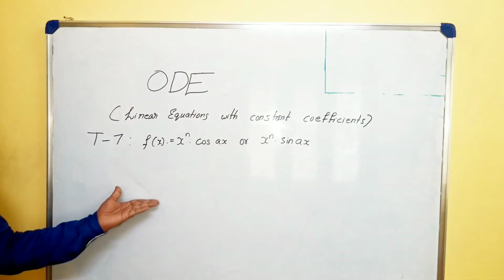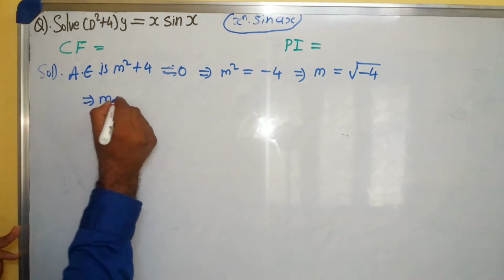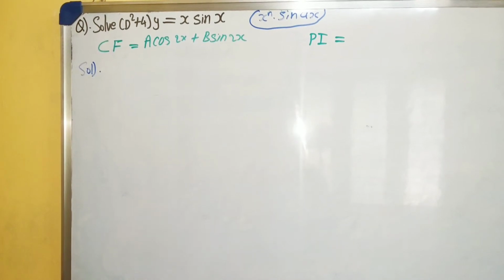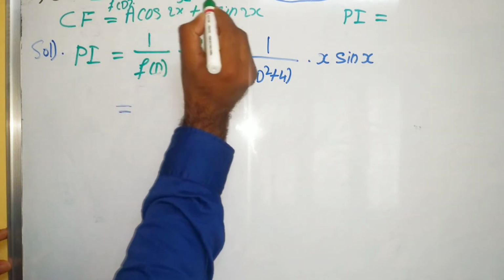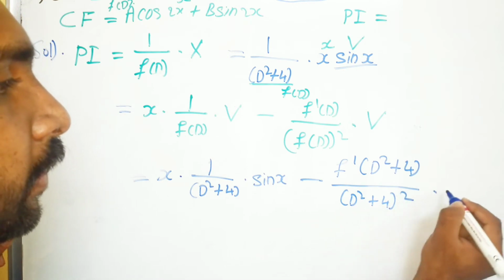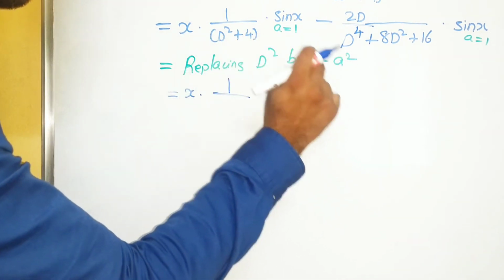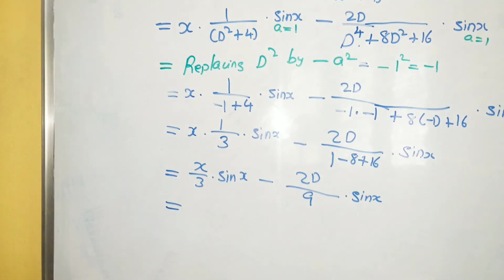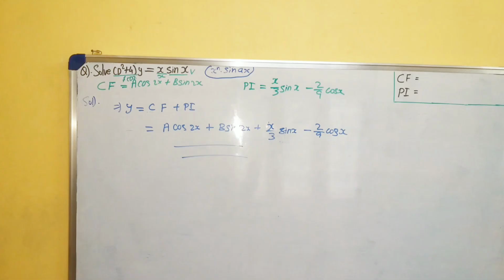CH-1/M-1/T-7/ORDINARY DIFFERENTIAL EQUATIONS/LINEAR EQN'S WITH CONSTANT COEFFICIENTS/RHS=x^n X sin x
This video aims at helping students at ease to learn mathematics. As an intro i start with ordinary differential equations. This video covers all the concepts in linear equations with constant coefficients. This is the sixth type on this concept.

UNIT  : ORDINARY DIFFERENTIAL EQUATIONS
MODULE: LINEAR EQUATIONS WITH CONSTANT COEFFICIENTS
TOPIC : WHEN RHS = x^n X sin x
Medium Of Explanation : English

Links of other videos in linear equations with constant coefficients:::::::::::::: IN ENGLISH
Chapter - 01 / Module - 01 / Topic - 07 : This Video

Links of other videos in linear equations with constant coefficients ::::::::::: IN MALAYALAM

A few words about me:
My name is Sudheep Soman . I am a teacher by profession.